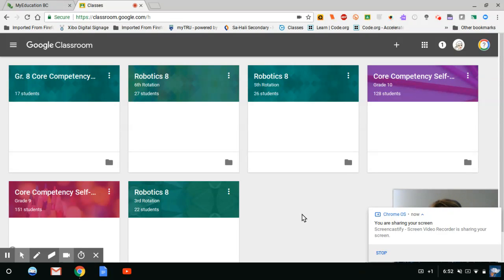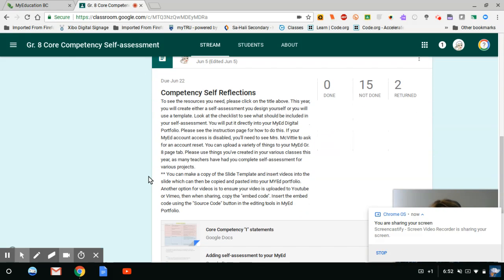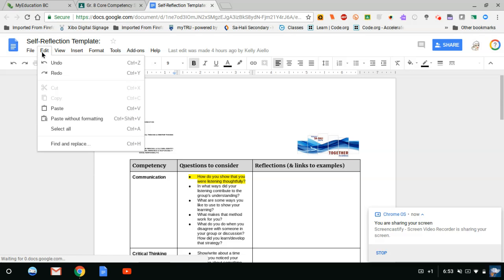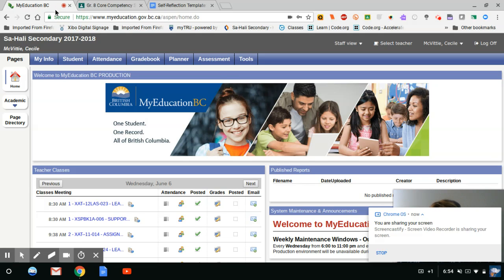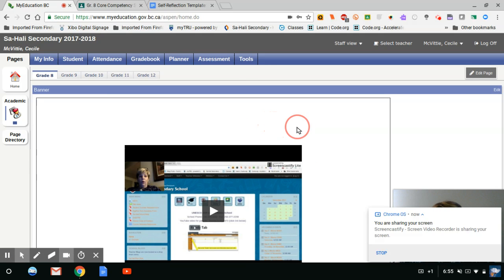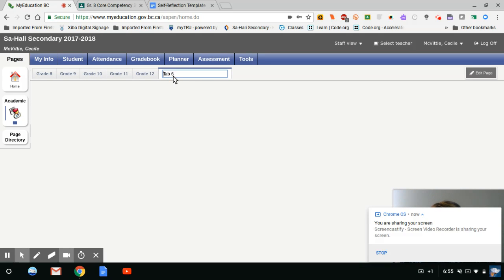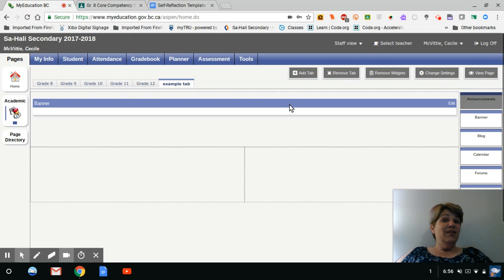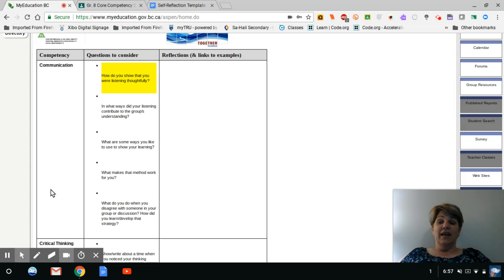Sa-Hali MyEd Digital Portfolio Tutorial